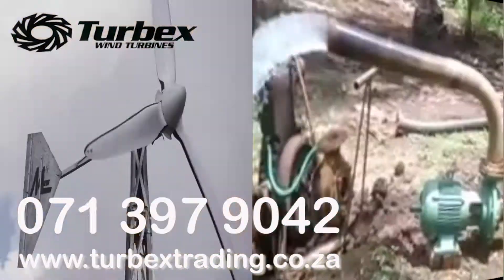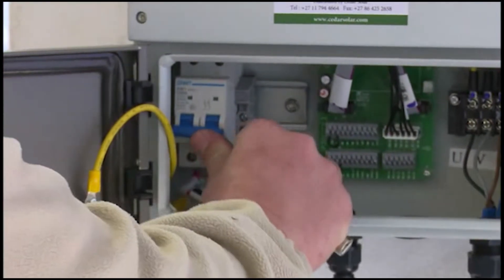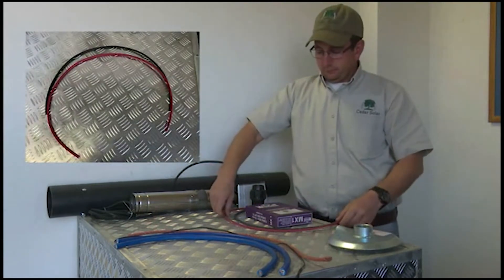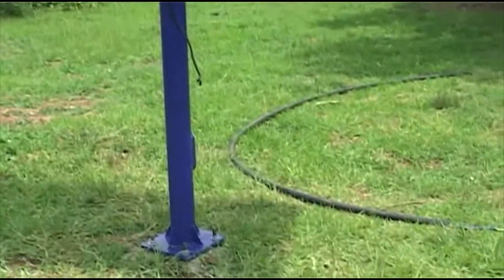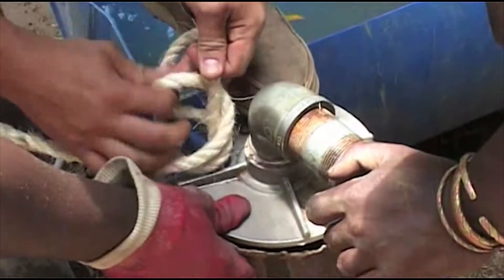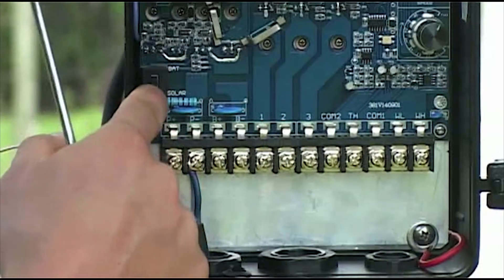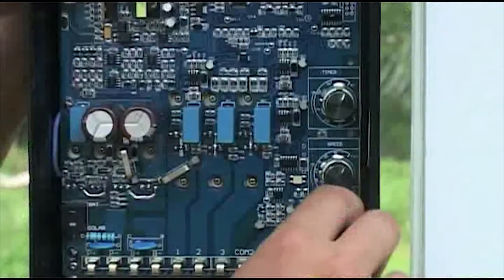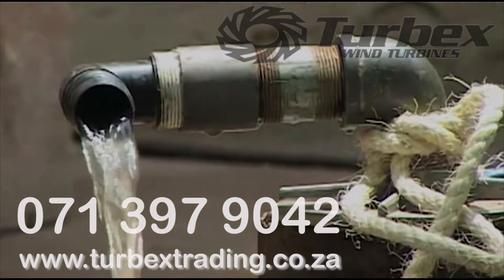Turbex Solar Pump Installation Guide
Solar Pump Installation Video

Thank you for purchasing your Solar Pump from Turbex!

Watch this video carefully a few times to familiarise yourself with the process of installing a solar pump.

This Instruction article will help you to setup a fully functional Solar Water Pumping System.
The installation has two parts.
One part is the installation of the submersible pump and the other part the connecting of the solar panels.  Submersible pumps are long, thin, cylindrical in shape borehole pumps that sit inside a borehole.
Remember:
Never run the pump dry. Before starting the pump up, let it sit in the water for at least 10 minutes so that the water can lubricate the rubber.
For lightening, be sure to place your supply cable in a galvanised pipe between your borehole and the control box.
The rope must never be tied to the pipe.  Always tie it to the provided hole on the actual submersible pump motor.

The controller must never be in direct sunlight. Either put it underneath the solar panels or inside a well ventilated box.
If you are using your own panels, please contact our technical department to make sure the panels match the required maximum open current voltage.
Never close the output water pipe with a valve. Be aware that water pipes can freeze in winter time.  A submersible pump cannot work against pressure and will be damaged if working against a closed valve or ice in the pipe.  This could even burn out the control box.

Determine how deep you will be installing your solar pump
We recommend no deeper than 30 meters below your static water level and at least 2m to 6m above the bottom of your borehole to insure no sand gets into the motor.